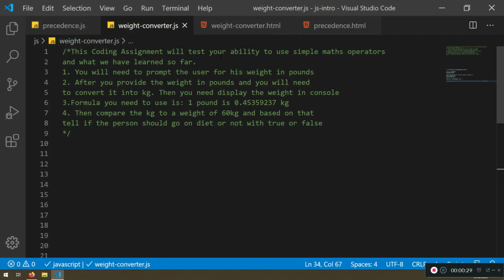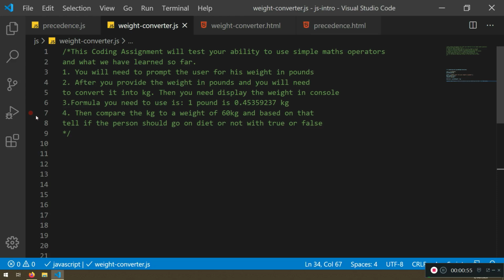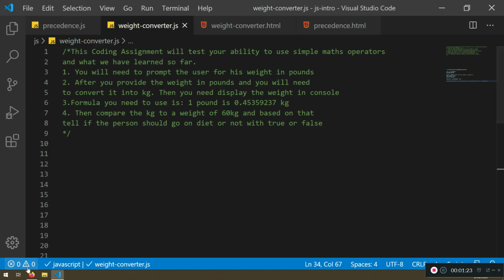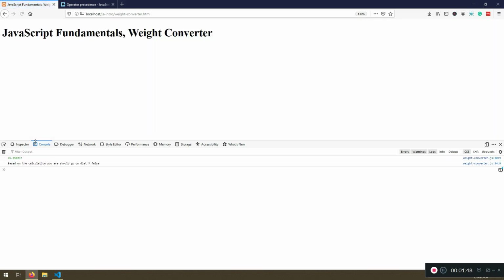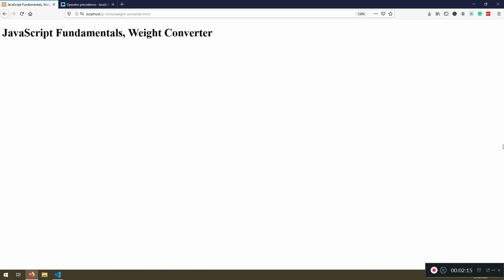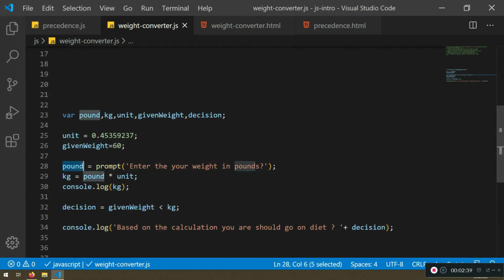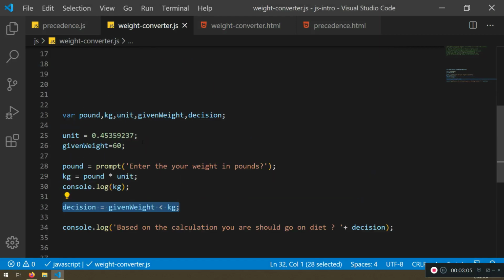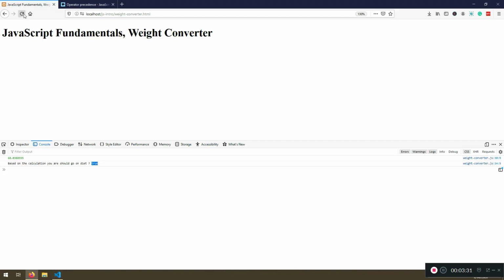8 Coding Assignment, Weight Converter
Master JavaScript Full Course [2020] With Real App\Projects! Javascript Tutorials for beginners. Learn JavaScript

FOLLOW ME

--- QUESTIONS? ---

javascript full course #2020 master javascript functions tutorial web development from scratch beginners coding web development theodorecoding basic js js scripts full 2020 course javascript crash course Javascript tutorial for beginners.